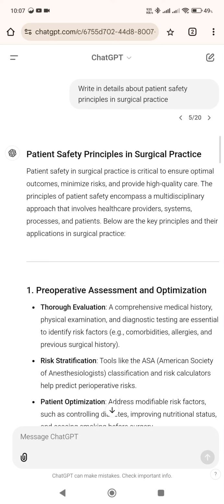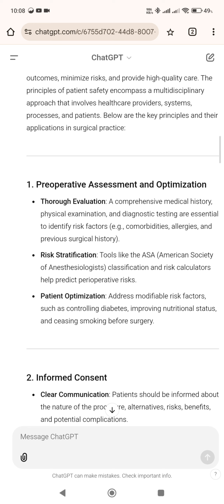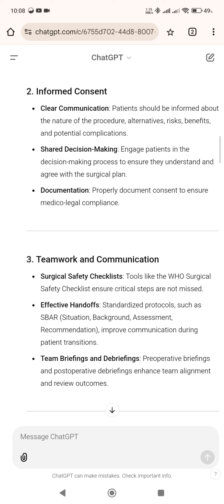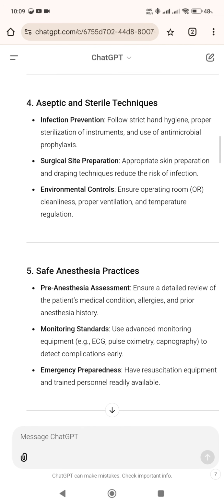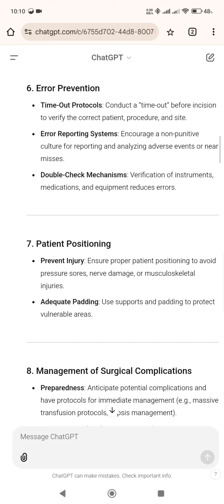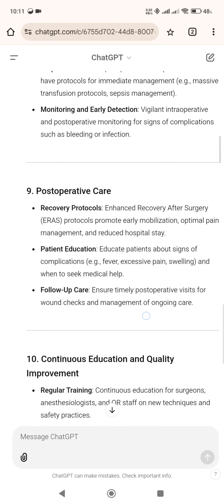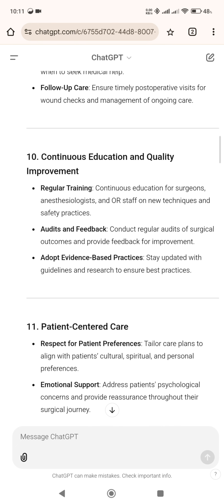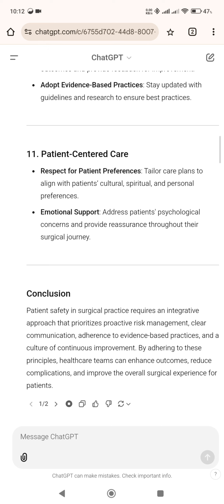Patient Safety Principles in Surgical Practice | Surgery | AI ANSWERS